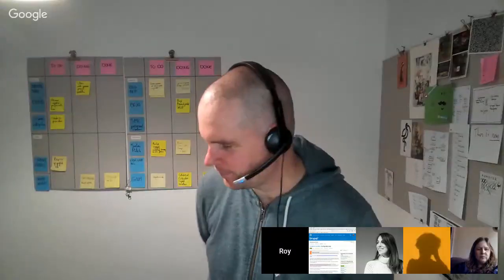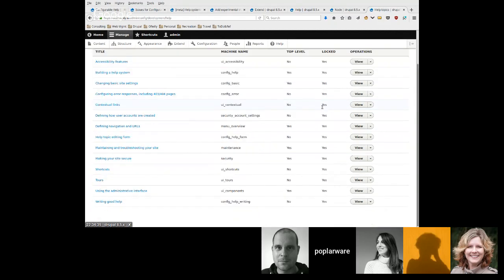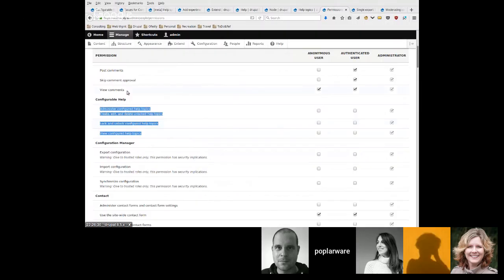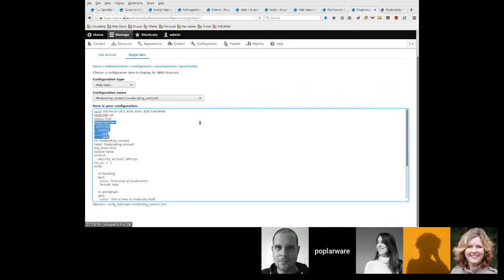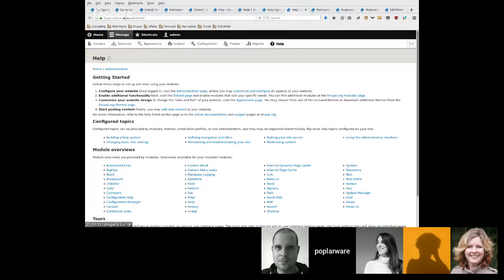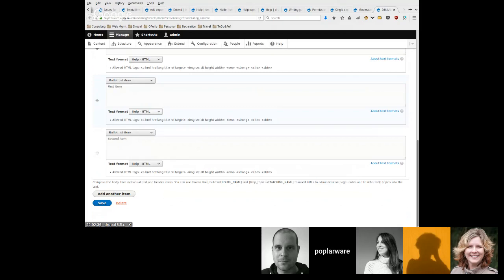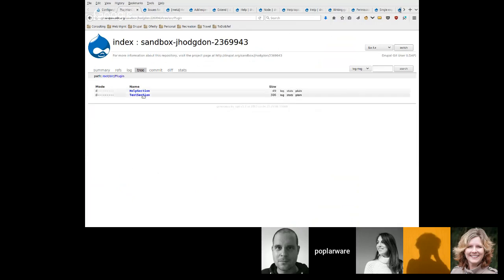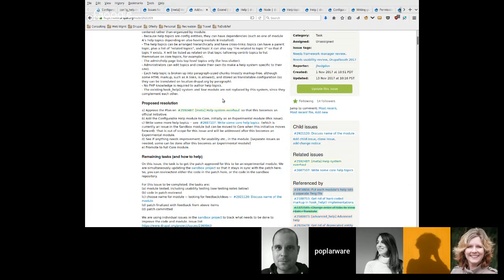Drupal UX Meeting 14 Nov 2017